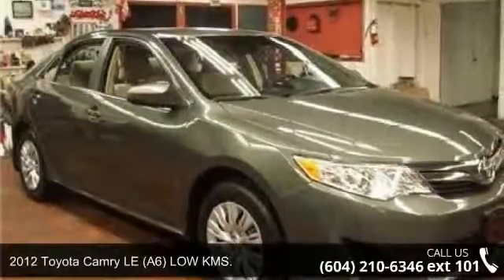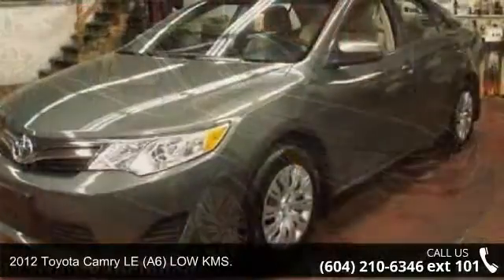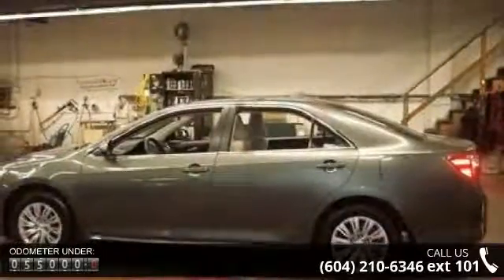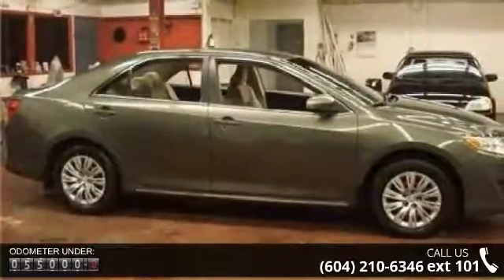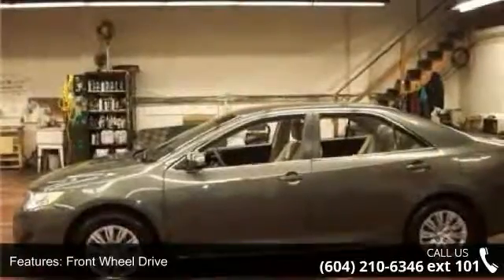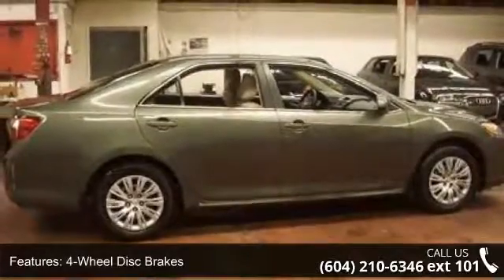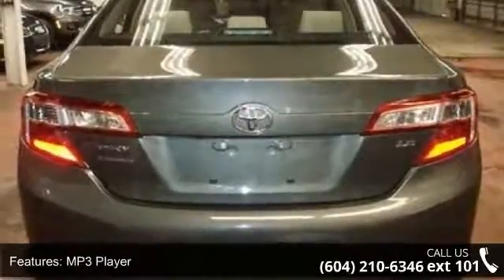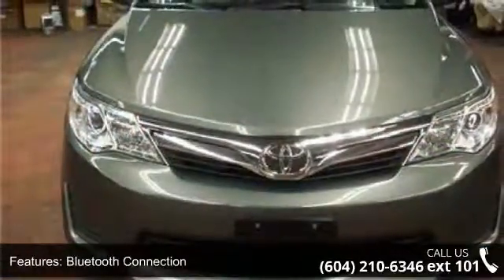2012 Toyota Camry LE (A6) LOW KMS. - Kabani Auto - New W...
2012 Toyota Camry LE (A6) LOW KMS. Condition: Used Mileage: 55486 Exterior Color: Gray Doors: 4 Stock: SN591479 Cylinders: 4